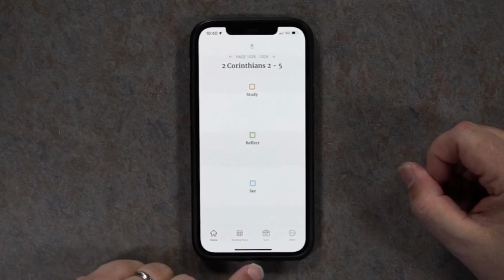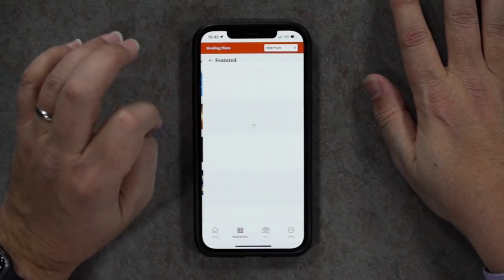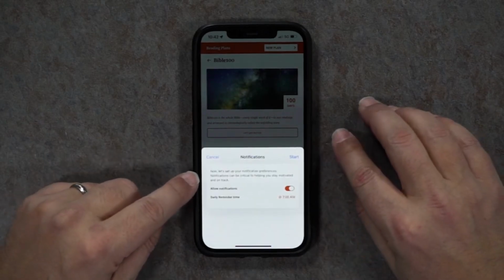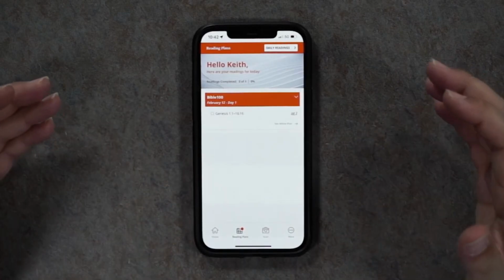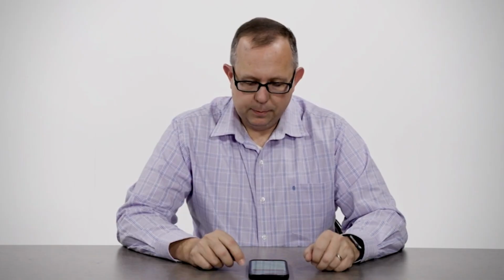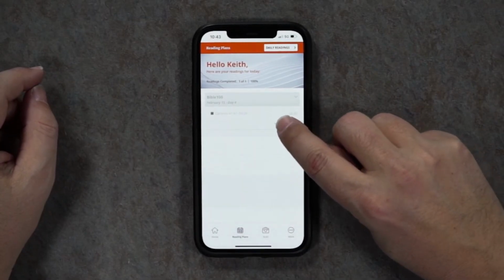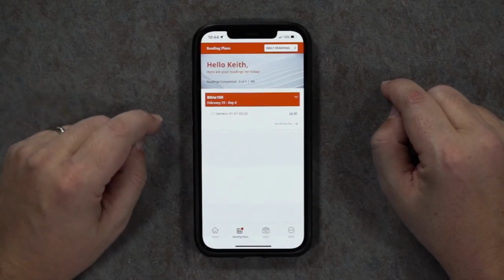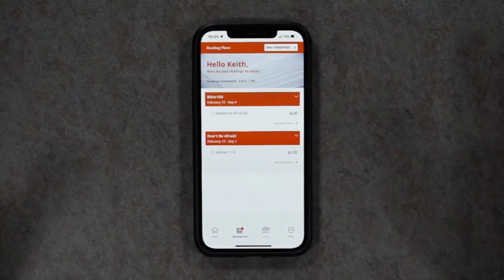10. Exploring Reading Plans in the Filament Bible App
A short tutorial where you will learn more about the reading plans available in the Filament Bible app. The Fellowship of Christian Peace Officers-USA wishes to thank Tyndale House for the use of their Filament Bible video tutorial series and FCPO-USA National Board of Directors Member Robert "Bob" Faubel for his creative work customizing each video for FCPO-USA.